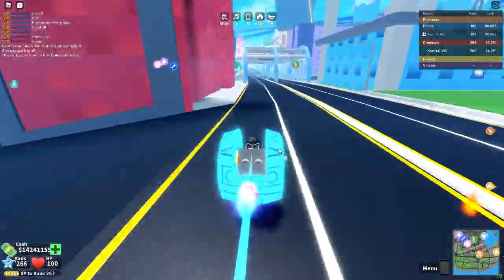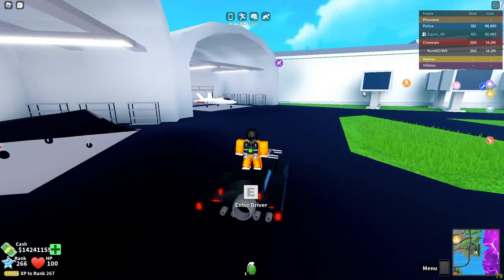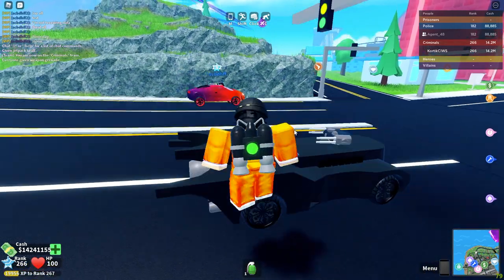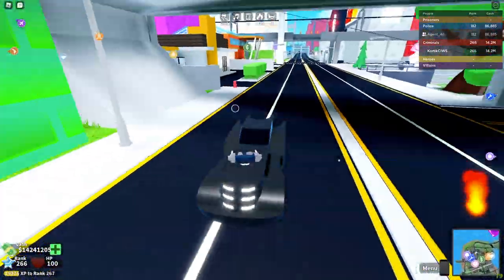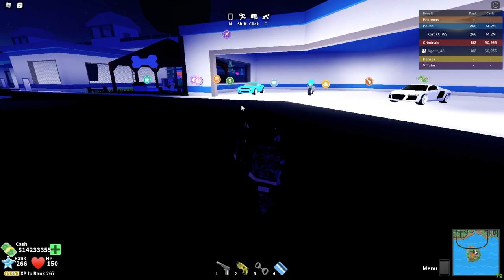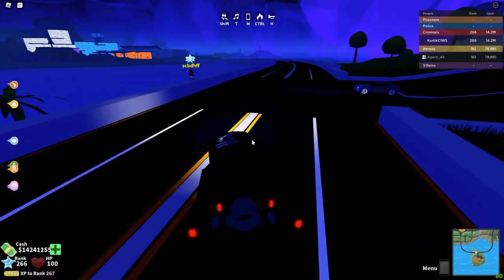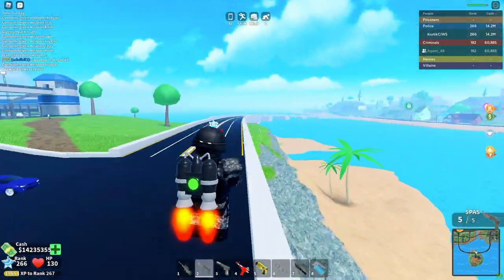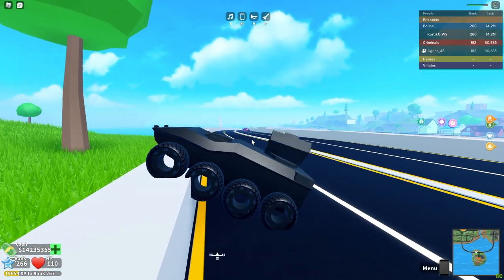[Voiceover] How to use the best vehicle in Mad City: the NIGHT RIDER (Technical video)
The Night Rider's turret is like the Russian Kashtan CIWS because of its pure DPS capability. The Night Rider has pretty much the best handling and insane speed, with the most OVERPOWERED semi-automatic turret. Using FPS unlockers or autoclickers are NOT bannable offenses according to Roblox's TOS. They simply do not condone EXPLOITS, outlined in the Roblox Community Standards §21 regarding cheating/exploiting. Autoclickers DO NOT exploit anything Roblox-related, and a Roblox employee has already confirmed that FPS unlockers are allowed.

Enjoy this OP vehicle while you can. Hopefully it's still in Chapter 2 with the same OP capabilities.